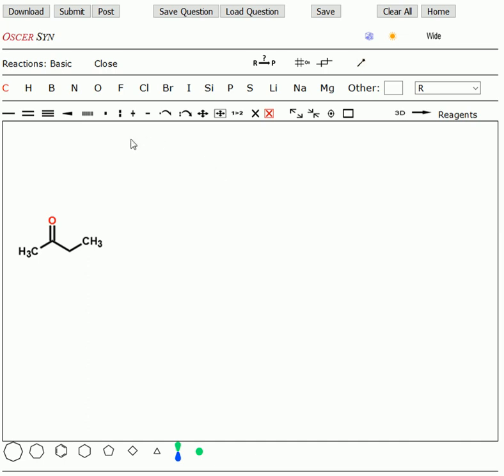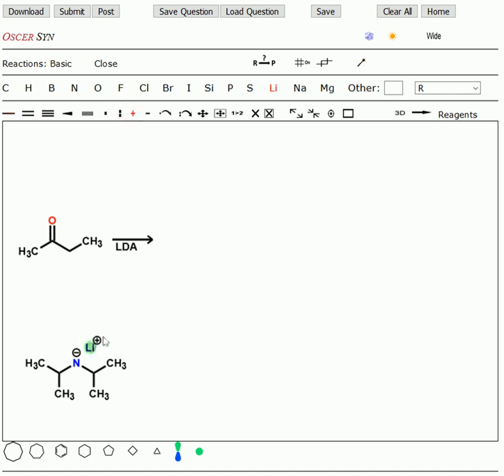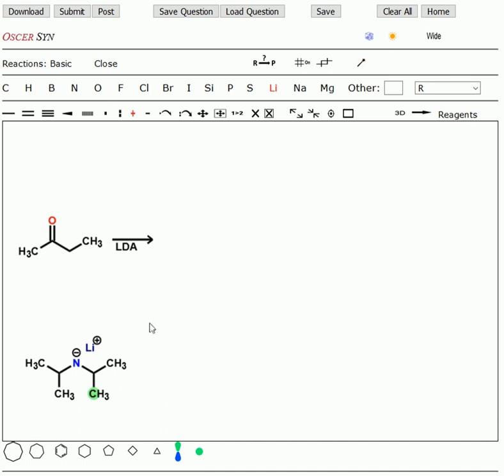Introduction to Lithium Enolates